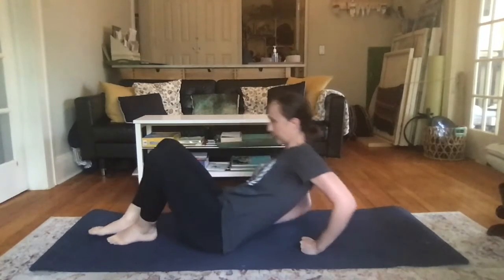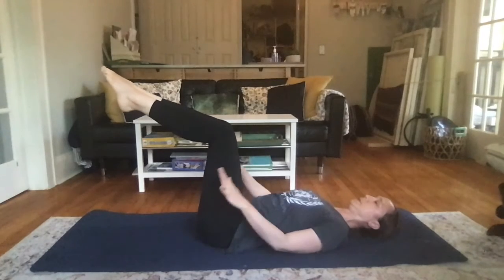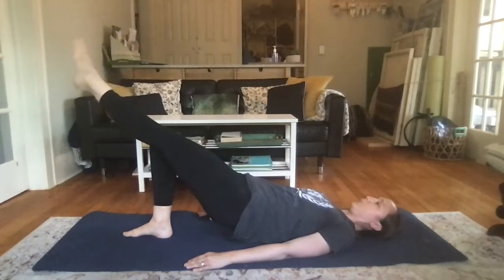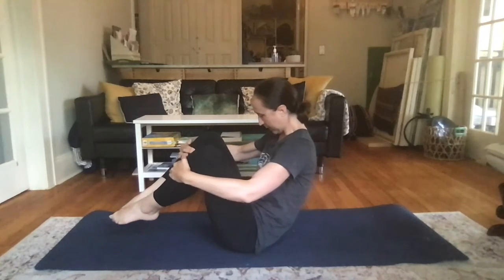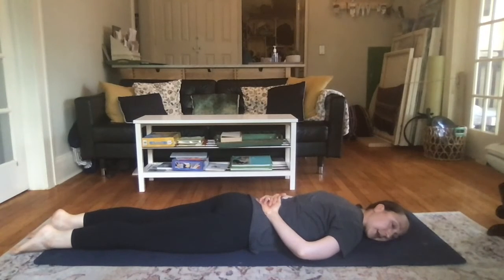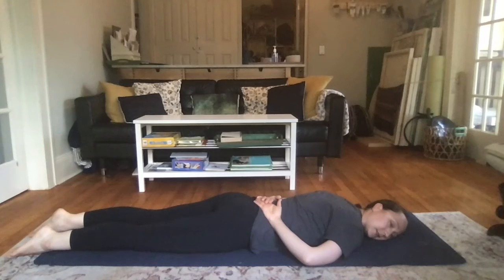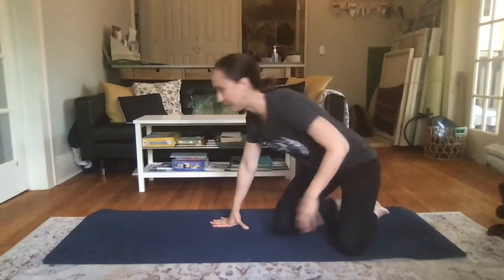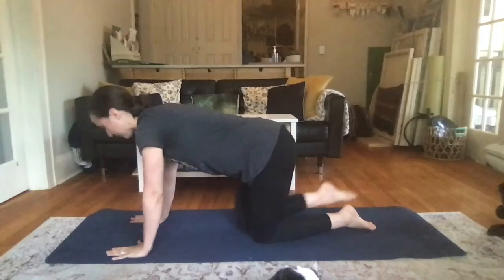Pilates Principles: Precision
Focus on precise form to create balanced and efficient movement.